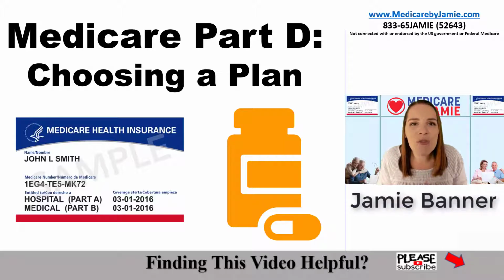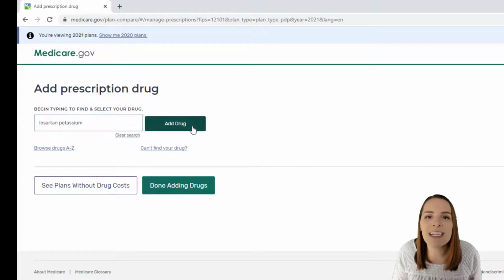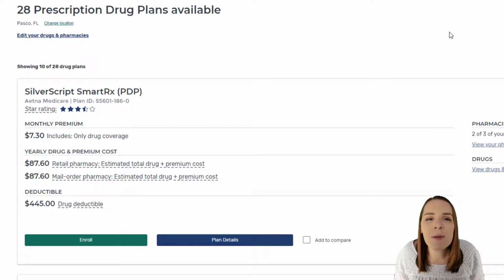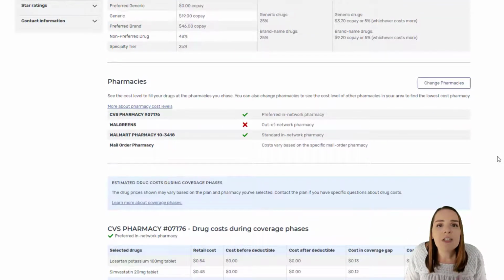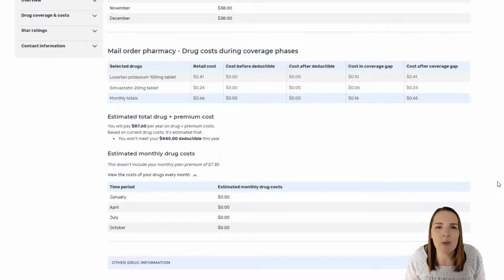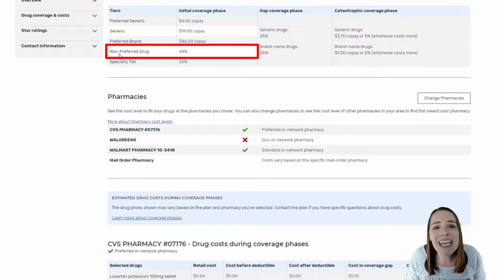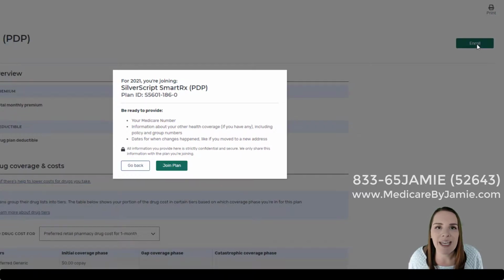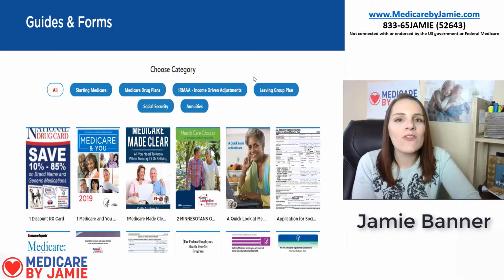Medicare Part D 2021: How to Find a Prescription Drug Plan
💊Using the 2021 Medicare Plan Finder to Choose a Prescription Drug Plan💊

It is important to know how to choose a prescription drug plan based on both coverage and cost. Not all Part D plans are created equal, and the costs can change based on your prescriptions.

P.S. Can you tell when my lighting changed?!

Phone: 1-833-65JAMIE (52643)
Medicare Choices Made Easy

Medicare drug coverage is available through private insurance companies approved by Medicare. There are different ways to obtain the coverage with associated costs that vary depending on other coverage used with this plan.

How Do You Get Coverage
You have two options to get drug coverage including through Medicare Part C Advantage Plan or through Part D Prescription Drug Plan.  The most common way is through Part D.  This plan can be used with original Medicare.  Part C or Medicare Advantage Plan includes using a PPO or HMO along with benefits similar to Part A and B.  You may be required to sign up for Part A and B in order to obtain Part D with Part C. Medicare drug coverage options may vary and could change depending on what Part C covers.

Associated Costs and Getting Help
Your income will determine how much you pay toward prescription drugs.  If you receive Social Security you can have costs deducted from your Social Security payment.  You may be required to satisfy an annual deductible before the drug coverage starts to pay. You may be required to pay a copay or coinsurance after paying a deductible (if your plan has this requirement).  There are drug plans with different tiers that show how much you could pay depending on related costs.

Generic drugs may have cheaper copay than name brand. The coinsurance is roughly a percentage of what the beneficiary pays before Medicare insurance covers costs, possibly 20-25%. When you pay for drugs you are paying for a month supply unless stated otherwise.  There is potential for out-of-pocket costs to be paid by the beneficiary if the insurance does not cover the cost, but in few cases this is rare.

Additional Tips on Drug Coverage
You can get help paying for Medicare drug coverage if you qualify.  You may need to provide proof of documentation to show your eligibility for assistance.  Such options may allow you to pay just a few dollars for medicine. You can obtain help when you are receiving medication and before your supply runs out for the month.  The amount you pay for your plan varies based on drugs used, plan option, where you go to obtain prescriptions, if the drug is on the formulary approved by Medicare, and whether you qualify for assistance in paying for drug costs.  You may qualify for assistance by your state if you receive Medicare Part A and/or Part B coverage.  Enroll for coverage during the initial period to avoid paying penalties.

💊Using the Medicare Plan Finder to Choose a Prescription Drug Plan💊